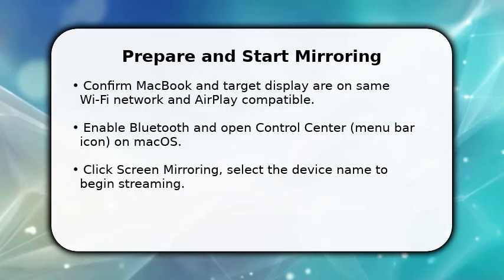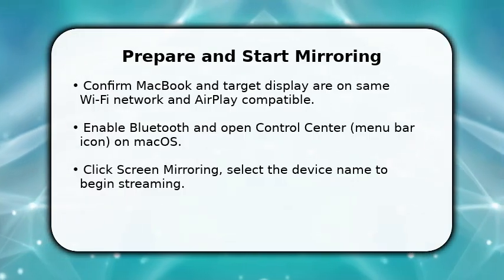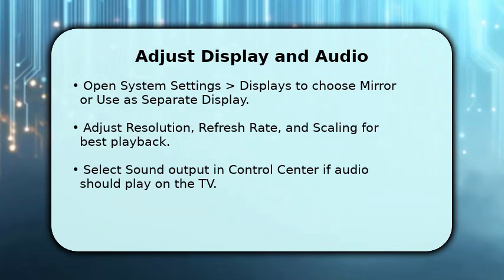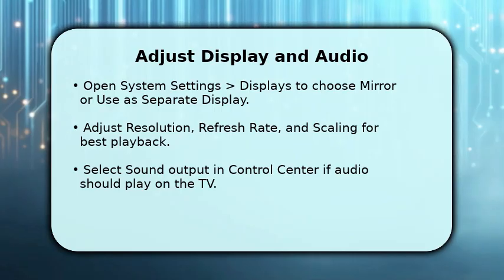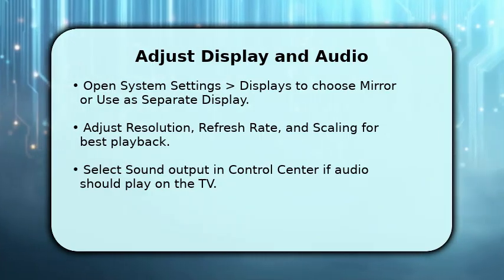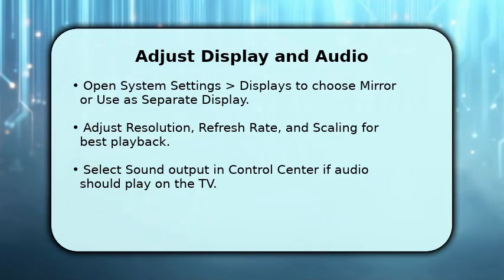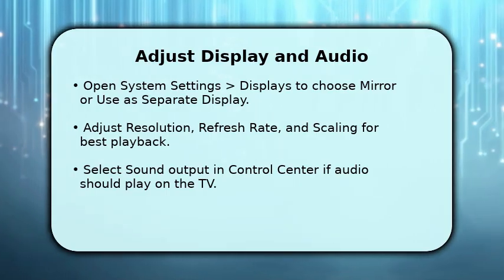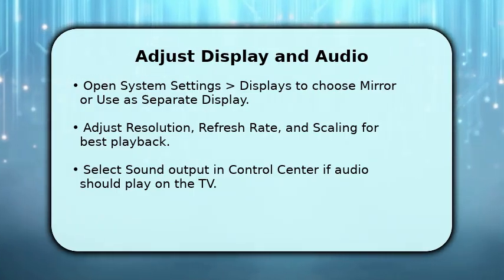How to Screen Mirror on Your Macbook - Full Guide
Discover the step-by-step process of screen mirroring on your MacBook with our comprehensive guide. Learn how to connect and display content from another device, enhancing productivity or entertainment experiences right at home.